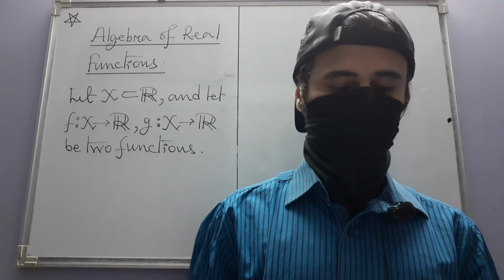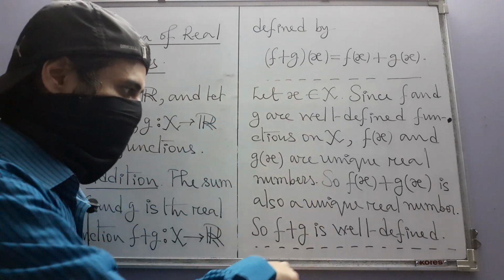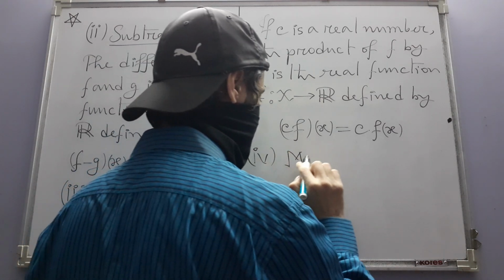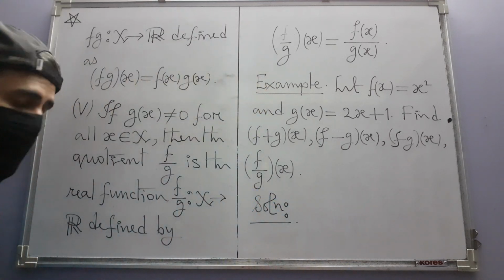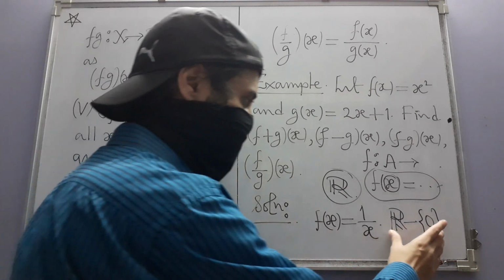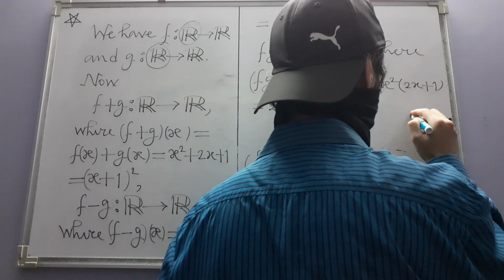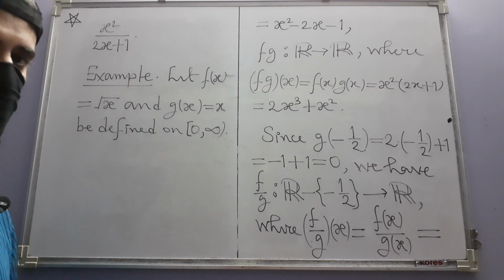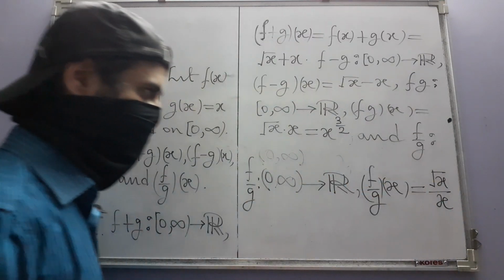Class XI, NCERT (Relations and Functions, Part 7)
We complete the current section.